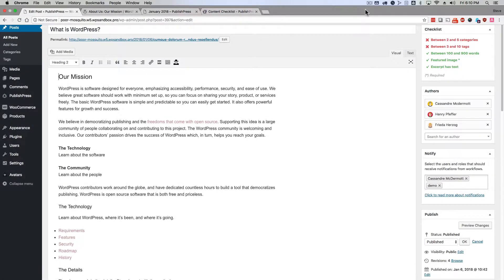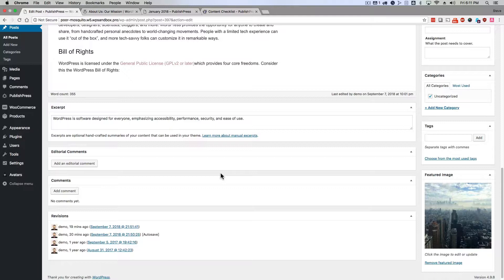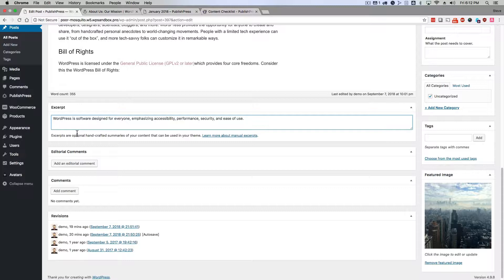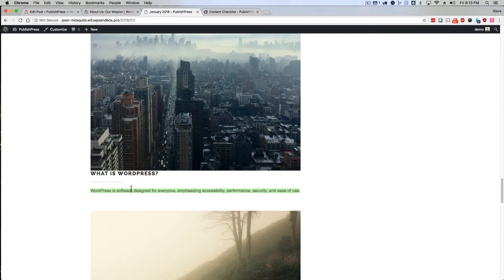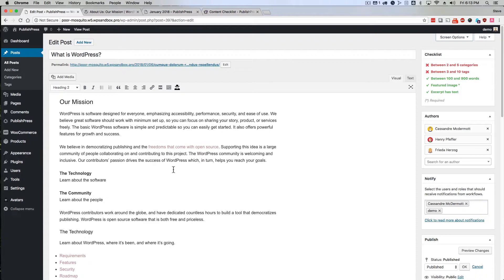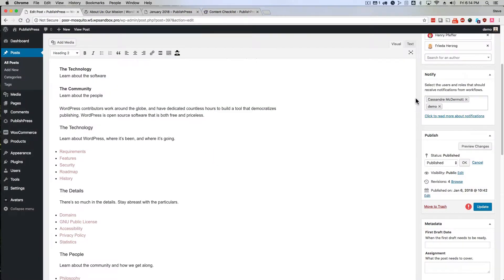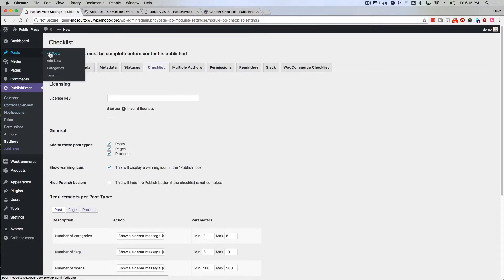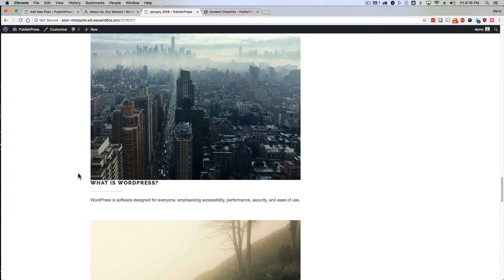What are Excerpts for WordPress Posts?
Many WordPress themes rely on Excerpts, but they can be a mystery to many users. I’ll explain what an Excerpt is.

In this video, we explore WordPress Excerpts, how you create them, where they appear, and how you can get more control over how they’re used on your site.